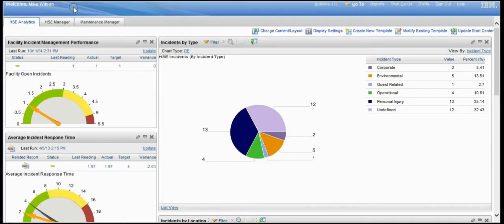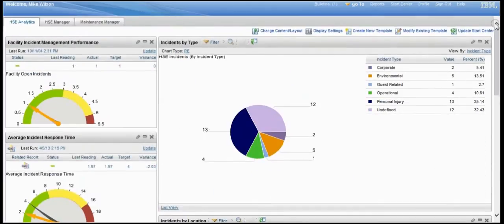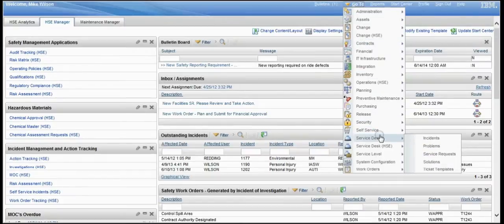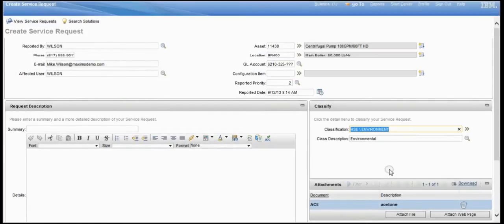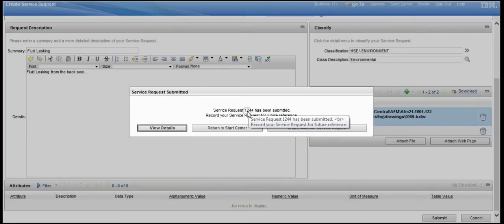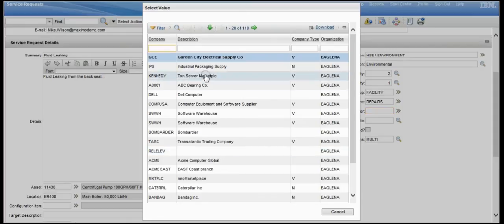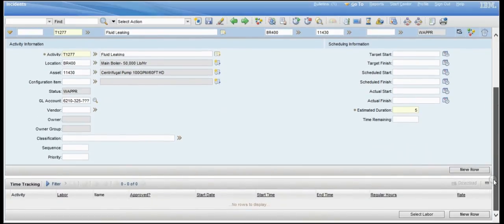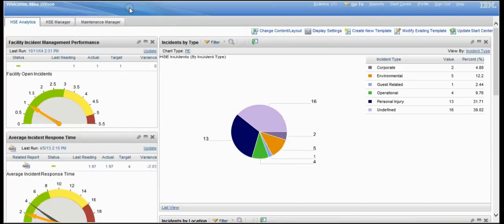CFI Maximo 7.5 Tutorial: How to create an Incident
CFI Maximo 7.5 SoftwareTutorial: How to create an Incident in IBM Maximo 7.5 Health Safety and Environmental.